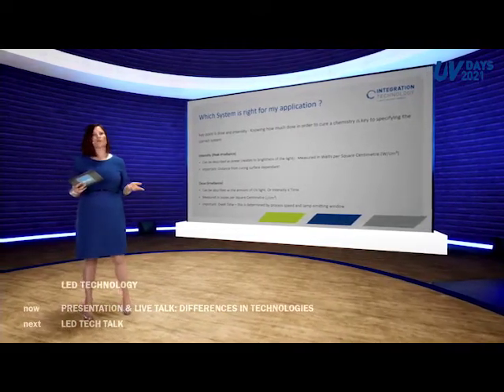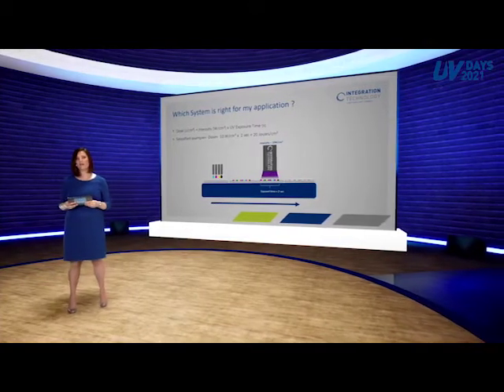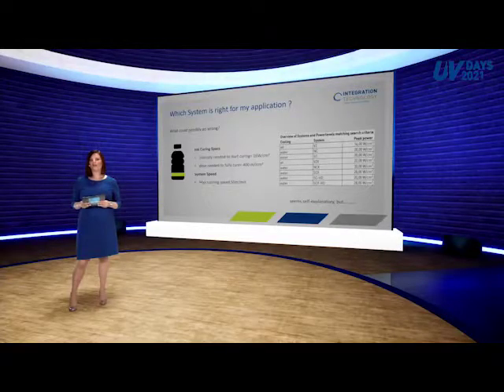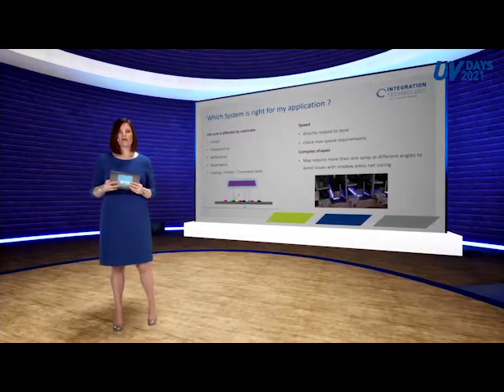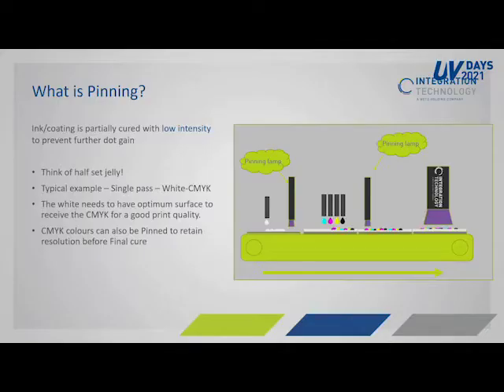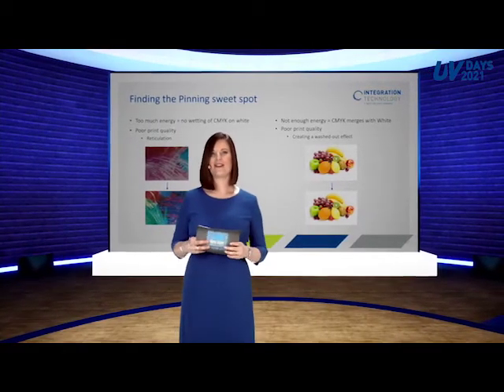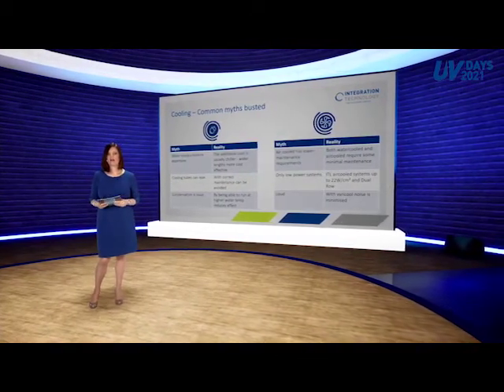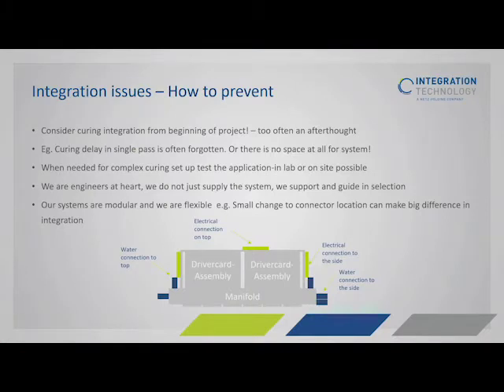UV Days on Air 2021 - Presentation & Live talk: Differences in technologies (EN)